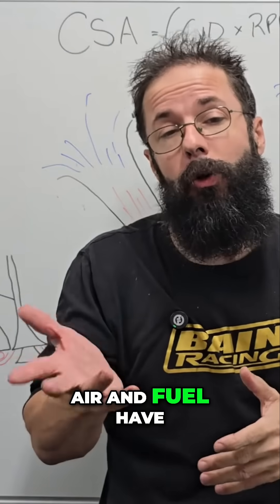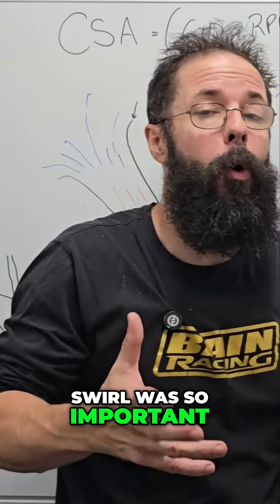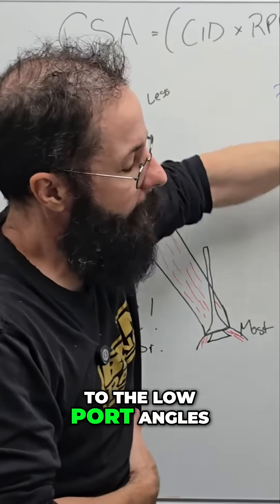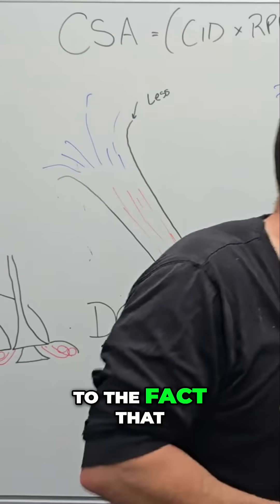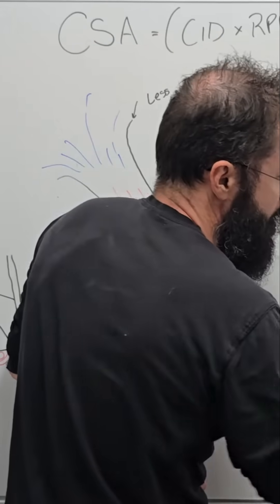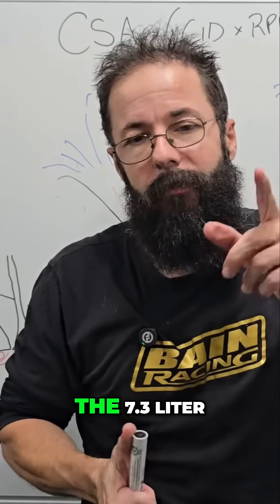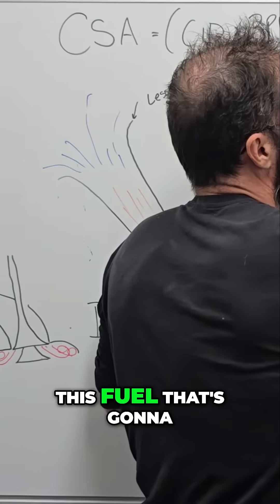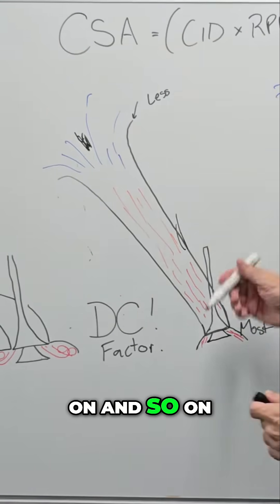Port Height & Swirl: Optimizing Fuel Mixing Explained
Air and fuel densities differ; we compensate. Early ports faced fuel distribution issues. Swirl's importance in 2-valve engines remains crucial. Increase port height for optimized mixing. Ben at EFI University is a genius, shoutout to our internal combustion engine expert.